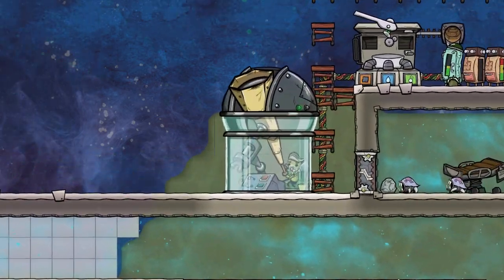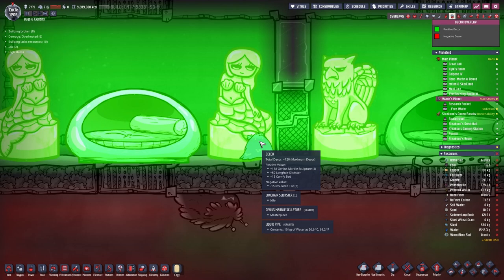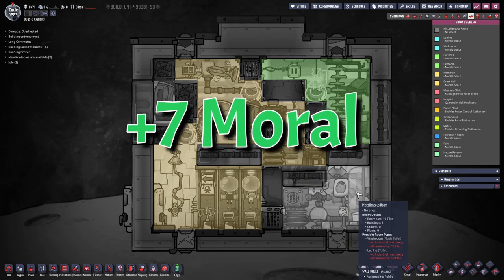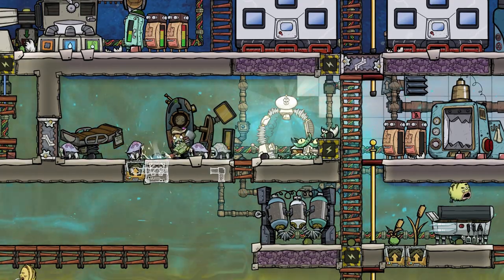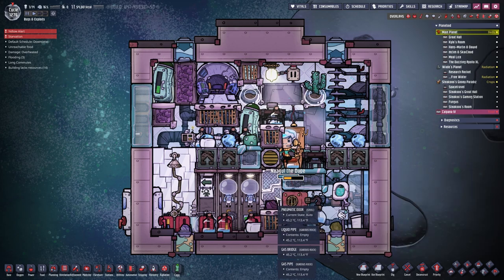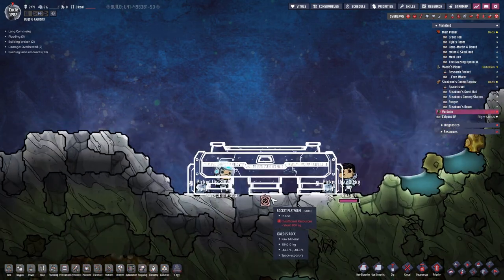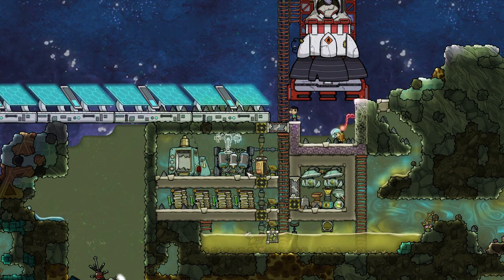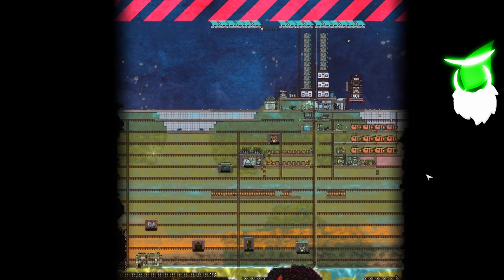Rocket Interior and Colonization - Let's play Episode 13 Part 1 of 2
Hey Guys we are finally back with the next let's play episode for oxygen not included.
This time we build a scrap rocket that helps our dupes colonize a new planet.

We want to
-colonize every single planetoid and asteroid or moonlet.
-use lots of exploits on one side (right side) of the base while keeping the other vanilla (left side).
-the patrons can interrupt the gameplay with random wishes for their duplicants.

Save File: will add as soon as the second part of this episode is done

Chapters:

0:00 Welcome & Recap
0:10 Disclaimer and Plans
0:21 PATRON SECTION: A new Dupe
1:24 PATRON SECTION: A second Dupe
2:37 PATRON SECTION A bed for the Newcomer
3:04 Longhair Slickster
3:12 Training Rooms
3:53 Rocket Interior: Design Process
6:38 Food for the Pilots
7:06 Rocket Interior: Materialtransport
7:30 Cooling the Rock Crusher
7:48 Rocket Interior: Too hot / Materialtransport
8:38 Steakooo's Interplanetary Launcher Setup
9:26 Rocket Interior: Materialtransport
9:37 Getting the Pilot ready
9:56 Rocket Interior: fixing the food storage
10:25 Food for the Pilots
10:54 Getting the Pilot and Rocket ready
11:38 Launch & Spacetravel
12:37 Landing and the second Astronaut
13:00 Refueling
13:47 Launch & Spacetravel - New Worlds to discover
14:34 Deploing the Trailblazer modules
16:04 Landing
16:23 Typical rocket issue
16:29 Refueling Station: Power, Water and Oxygen
18:57 EXPLOIT: Clearing out an Area
19:11 Refueling Station: Adding Buildings
19:50 Refueling Station: Sending Food
20:38 Refueling Station: Portal, Bedrooms and Recreation Room
21:25 EXPLOIT: see Part 2 of 2
21:36 Blooper

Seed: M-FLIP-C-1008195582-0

MODS:
Pliers fixed
Achievement enabler
Blueprints fixed
DisplayAllTemps
Rename Asteroids
Supress Notifications